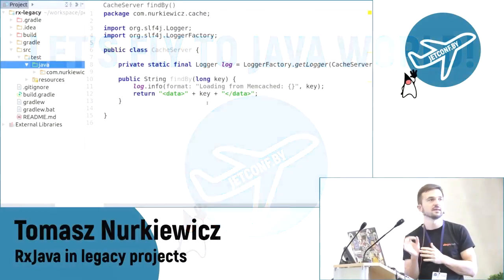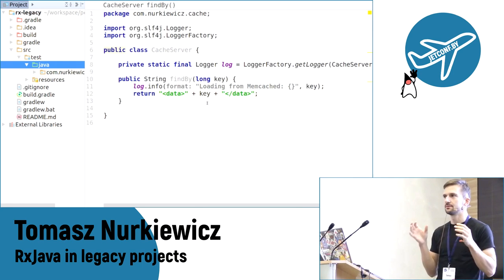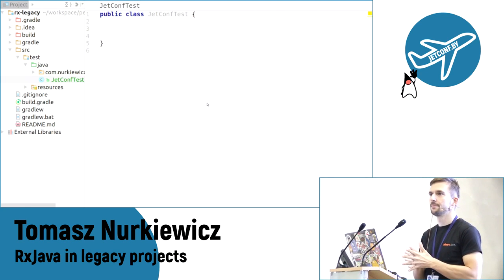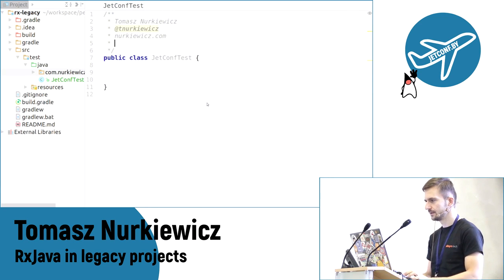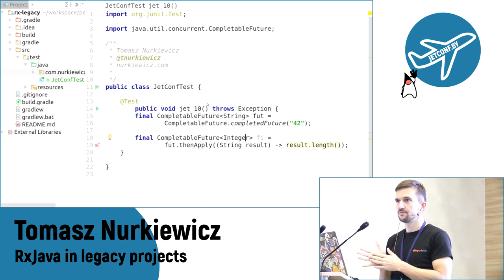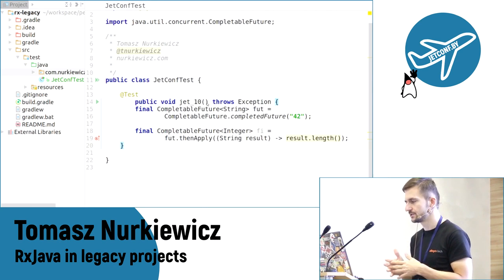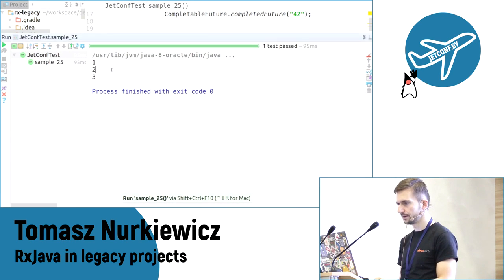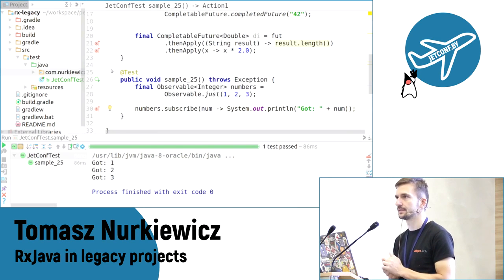Tomasz Nurkiewicz - RxJava in legacy projects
Speaker: Tomasz Nurkiewicz
Topic: RxJava in legacy projects
Abstract: If you ever approached RxJava before you might come to a conclusion that this library solves problems most of us don't have. Reactively composing streams of data, virtual time, marble diagrams and event-driven programming - where most of our code is pretty much just transferring data from database to presentation layer.
During this live coding session there will not be a single slide, we start with empty IDE to step-by-step implement key constructs in RxJava. Most importantly we will discover how this high-level abstraction can help in existing projects. When to use RxJava, what problems does it solve and when using it is an excess of form over substance.
We will learn how to build highly reliable and concurrent applications, improve throughput and resource utilization without hurting readability and avoiding complexity.